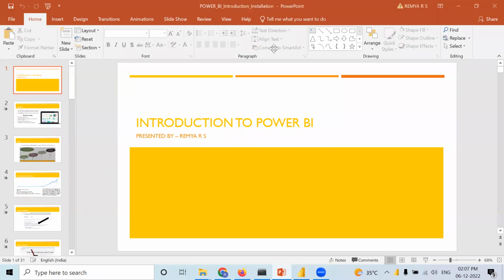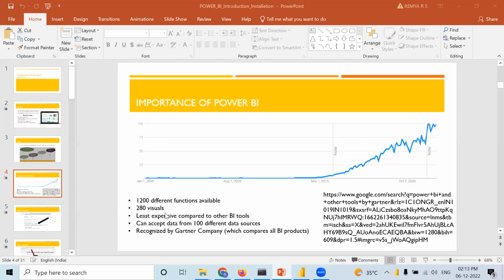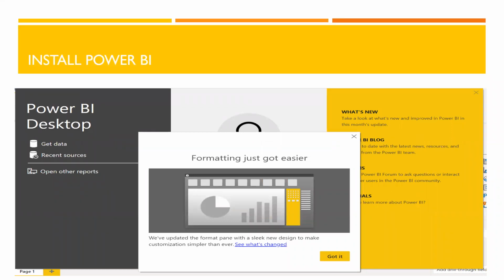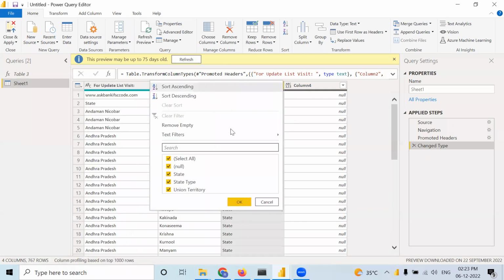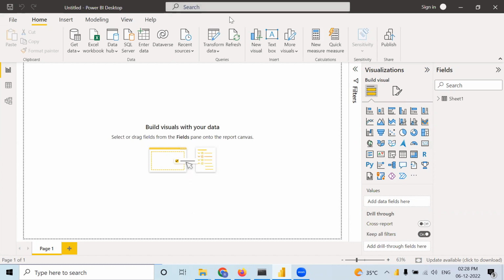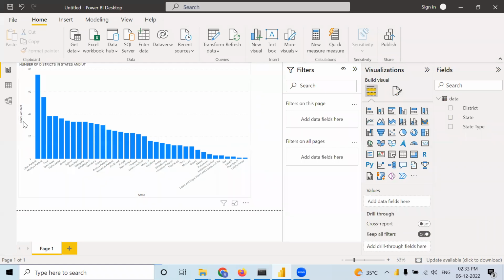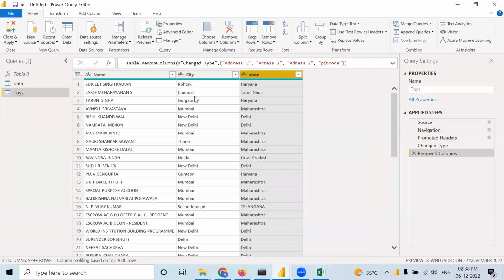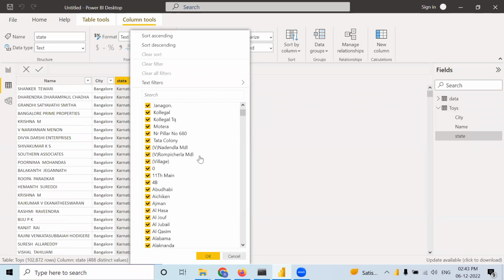Introduction & Installation of PowerBI | Batch 21